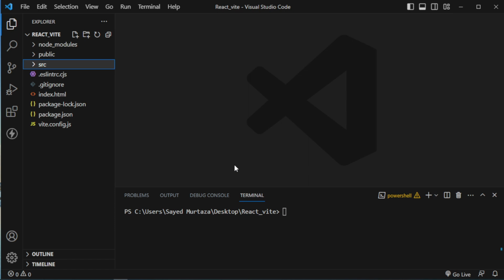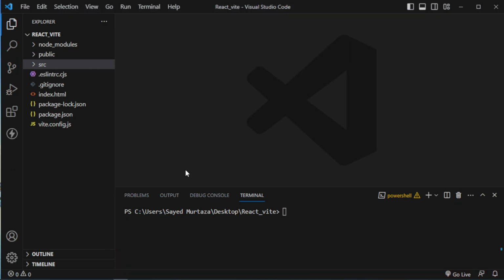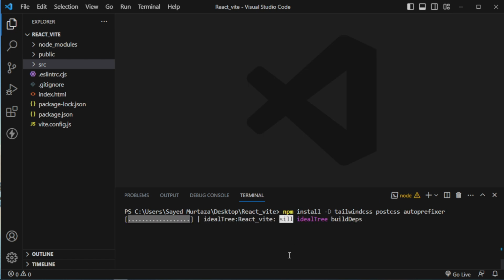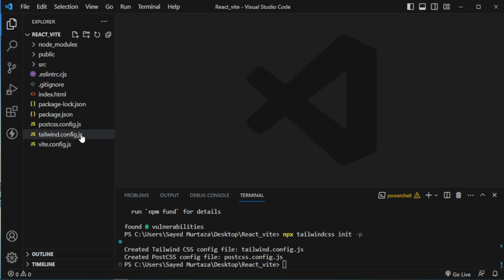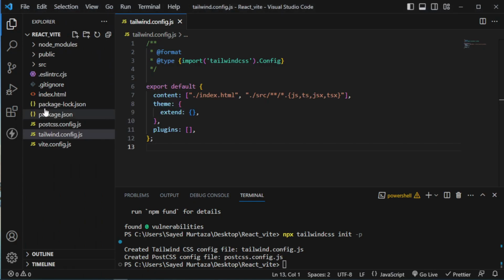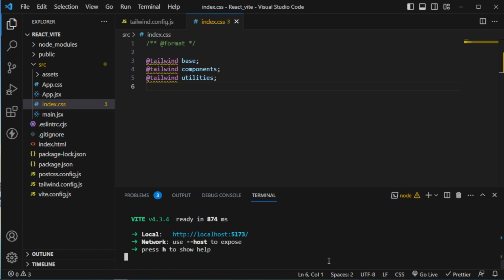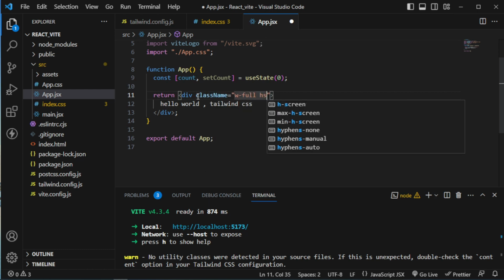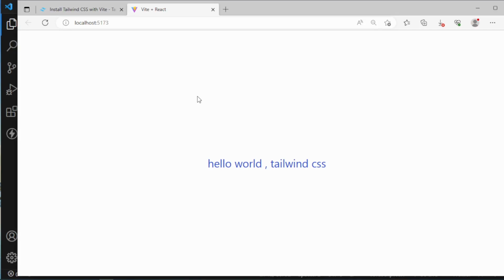How to Use Tailwind CSS in React with Vite in 2023 - React Tailwind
you will know how to install Tailwind CSS in React with Vite

How to install React in 2023 - React with Vite